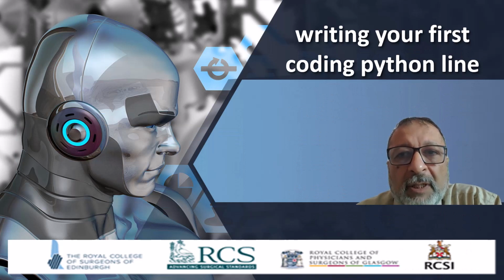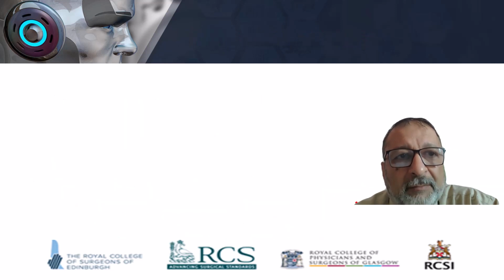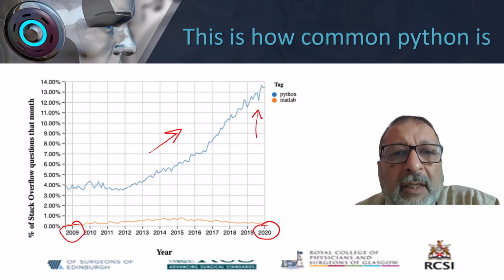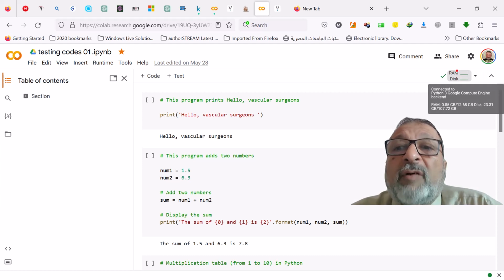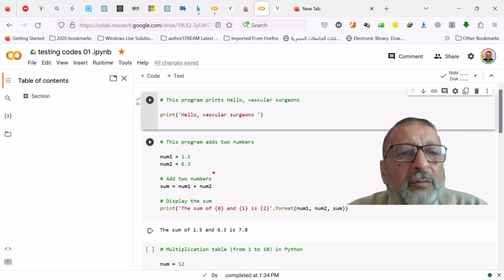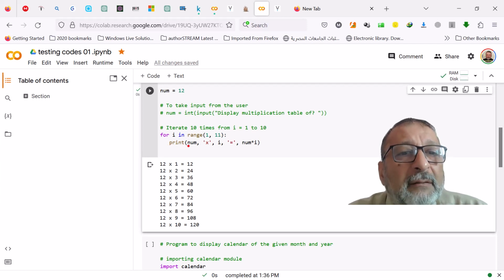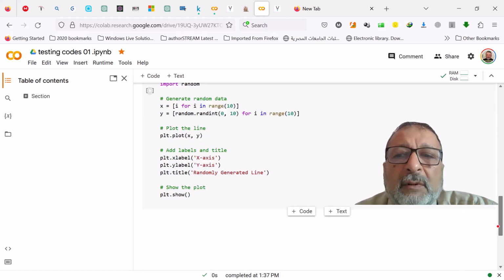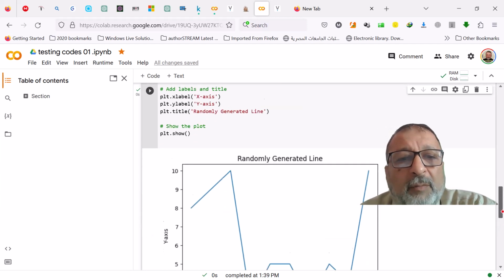AI for Doctors Lesson 14: Advanced Machine Learning for Healthcare | Medical AI Course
🎓 Free AI Training for Medical Professionals - Lesson 14

Explore advanced machine learning techniques designed specifically for doctors and vascular surgeons. This comprehensive lesson covers cutting-edge AI applications transforming modern healthcare and surgical practice.

🔑 What You'll Learn:
• Advanced ML techniques for healthcare
• AI-powered medical decision support
• Predictive analytics in medicine
• Machine learning for surgical planning
• Clinical AI implementation strategies

👨‍⚕️ Perfect for:
✓ Doctors and physicians
✓ Vascular surgeons
✓ Healthcare professionals
✓ Medical researchers
✓ Surgical trainees
✓ Anyone interested in advanced medical AI